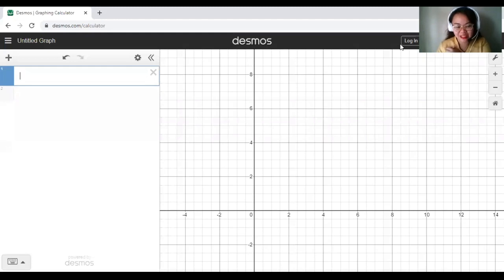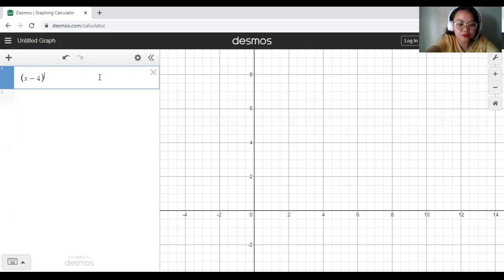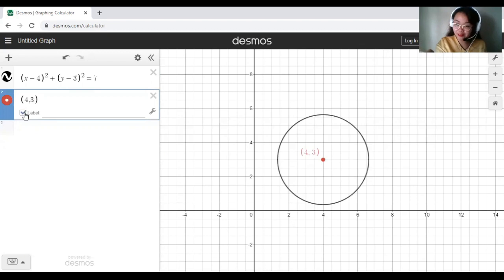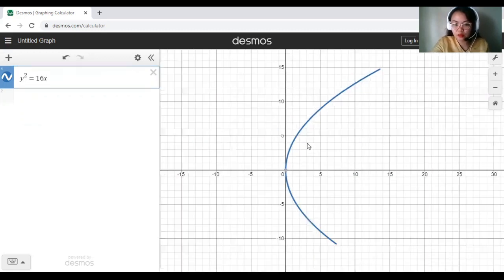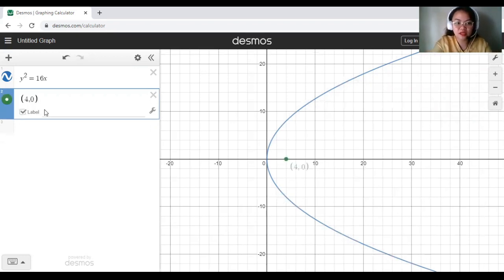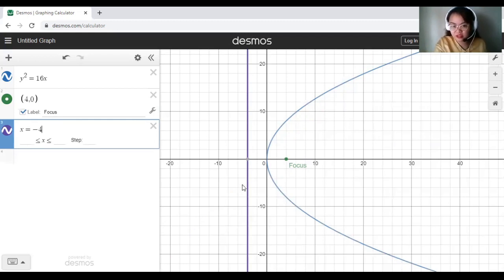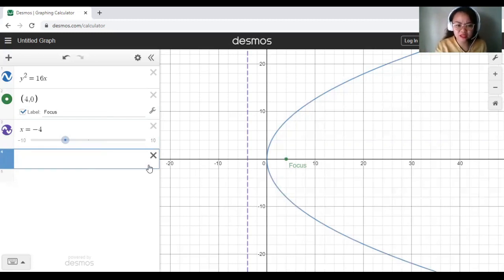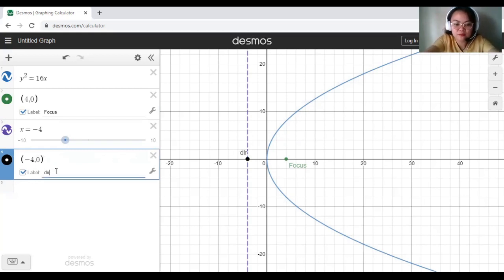Quick Guide in Using Desmos for Graphing Circles and Parabolas